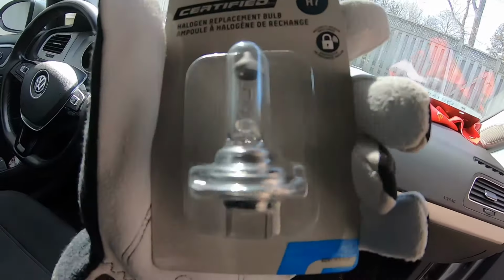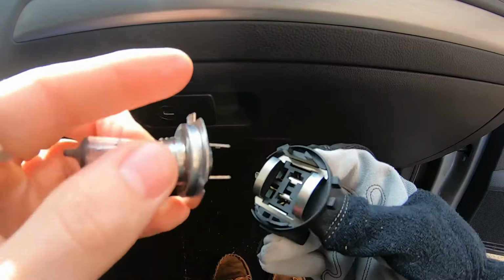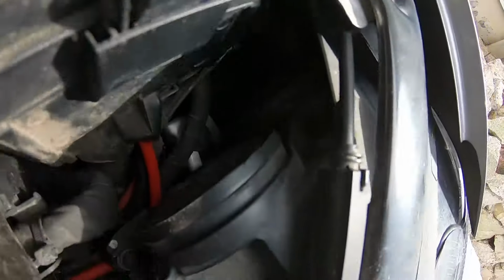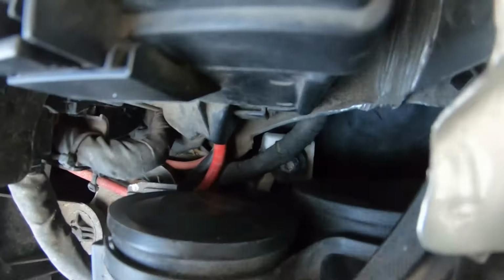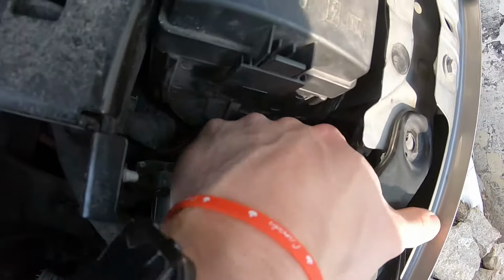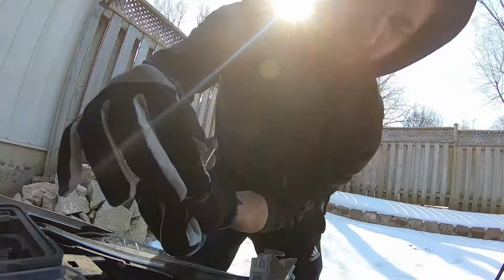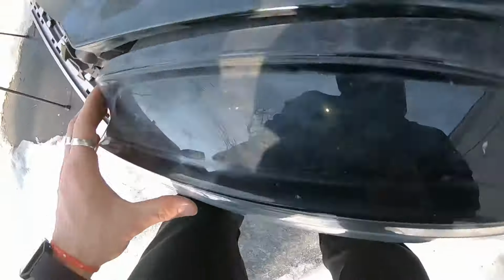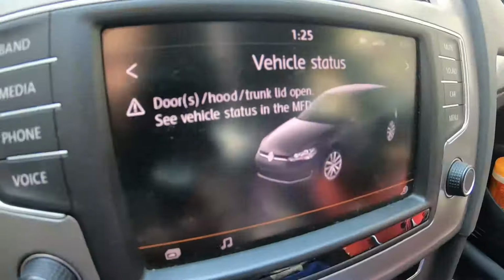How To Change Your Headlight On Your Volkswagen Golf | MK7 Golf | Easy | DIY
Today I replaced my low beam headlight on my 2016 Volkswagen Golf TSI.
it took minutes to replace and it wasn't hard, someone who is a beginner at changing headlights would be okay with following this technique!

EQUIPMENT FOR CAR MODS

K&N Filter
Dewalt Drill
Dewalt Titanium Drill Bit Set
RYOBI Sawzall

TECH

Razor Headphones
Sony A6400
LaCie Rugged Mini 1TB
SanDisk Extreme Pro 32GB SD Card
SanDisk 128GB Extreme PRO
GoPro Hero 7 Black
Canon 6D

Change Your Paradigm, Change Your Life
How To Win Friends And Influence People
The Subtle Art Of Not Giving A F***
Happy Ever After
YouTube Secrets
The Secret
Think Like A Monk
Real Estate Investing For Dummies